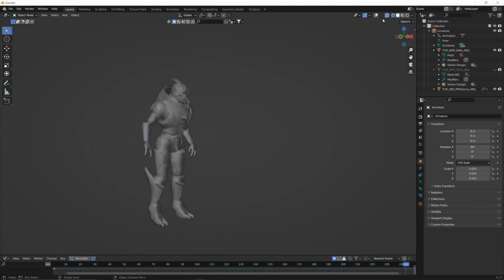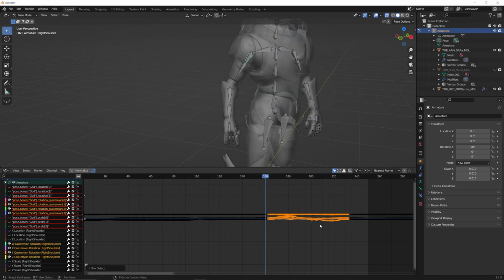Glitchy Mocap Limb Fix - Blender and Ipisoft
Quick tip on how to deal with glitchy mocap data within blender